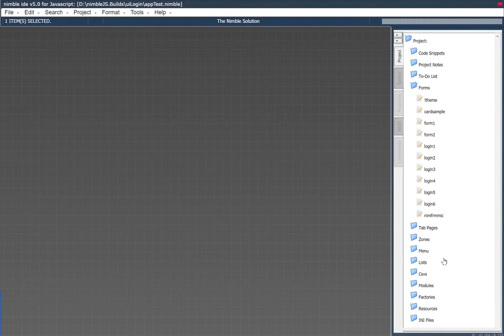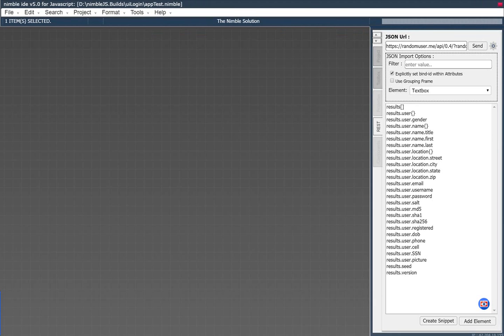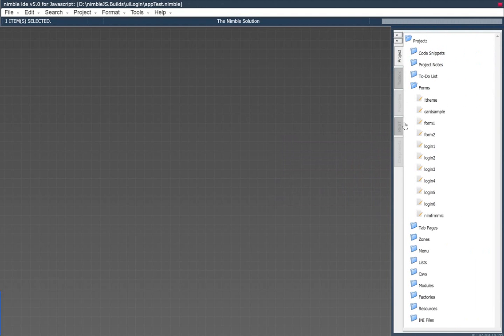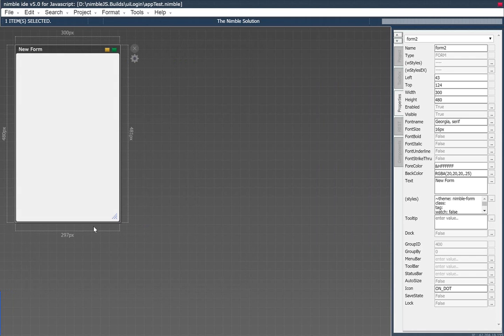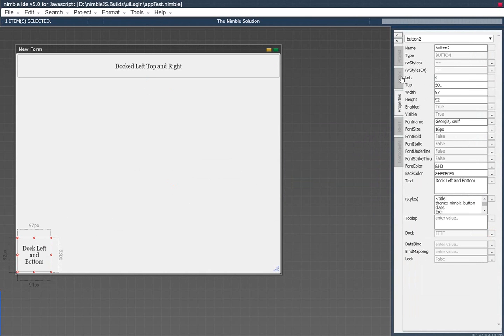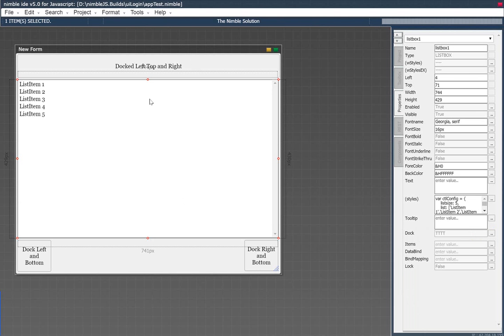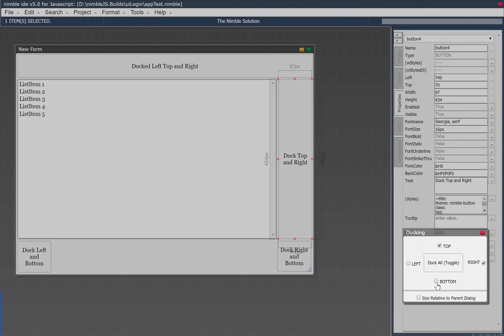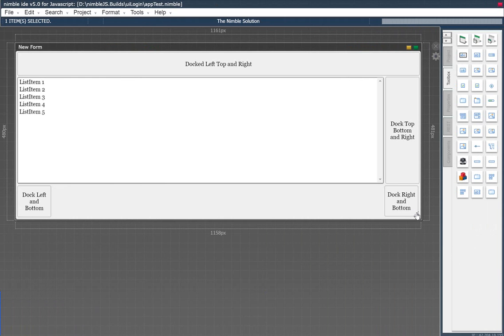Docking vs Responsive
A recap of the UML Diagram render engine, as a quick Ad Hoc dialog build using docked controls.